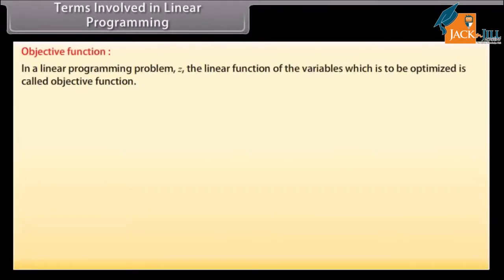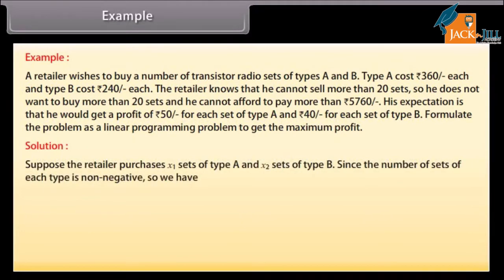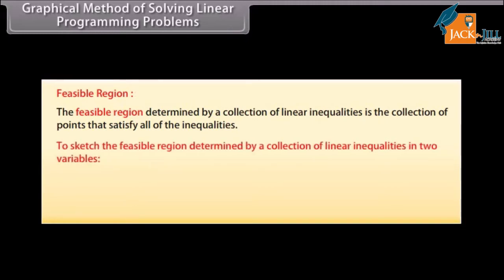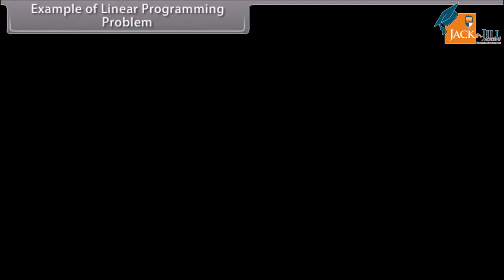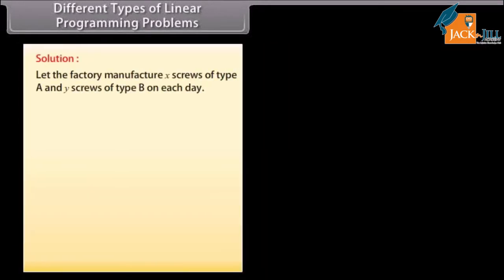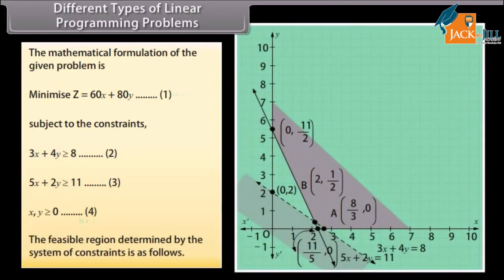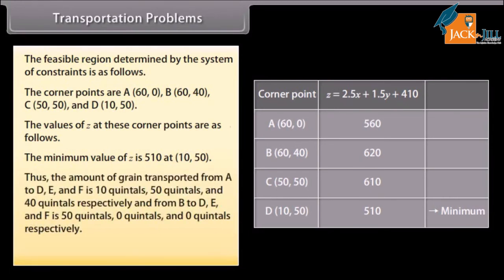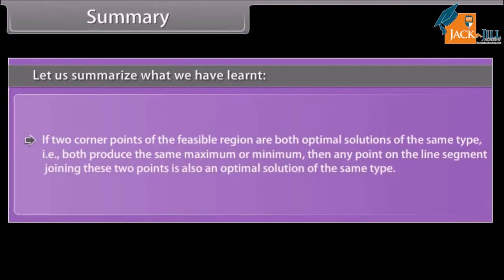LINEAR PROGRAMMING || MATHEMATICS || CLASS 12 || ANIMATED VIDEO